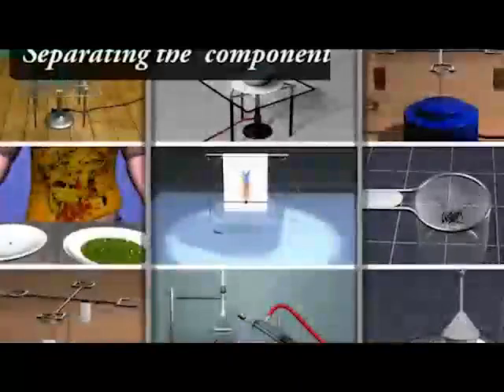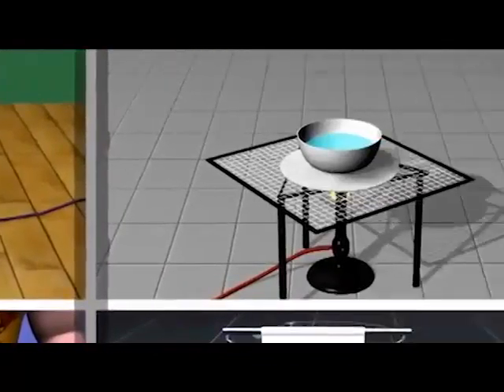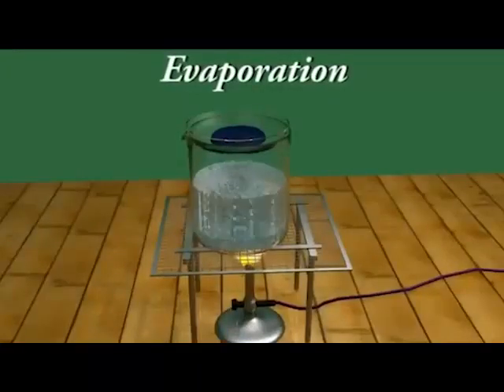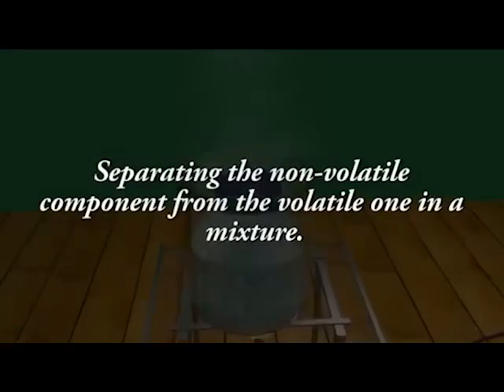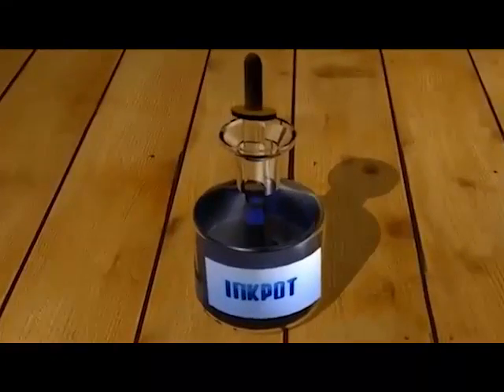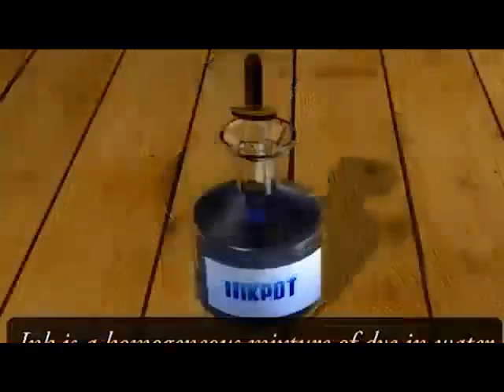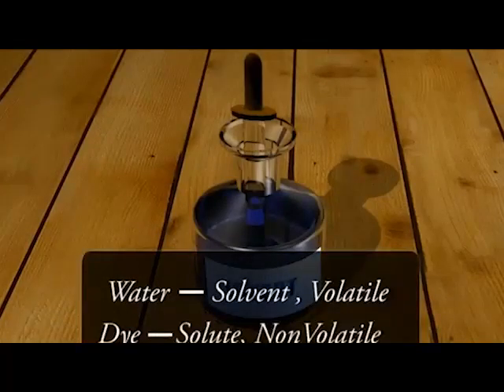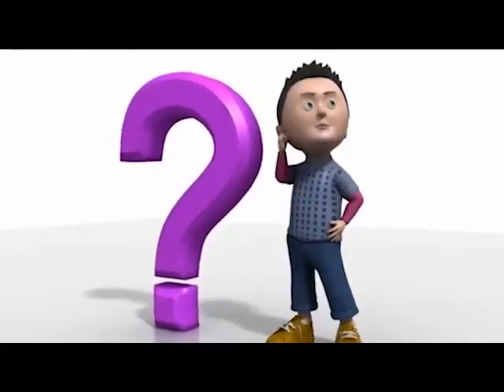Separating of Mixtures using Handpicking Decantation and Filtration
Group Goldstein